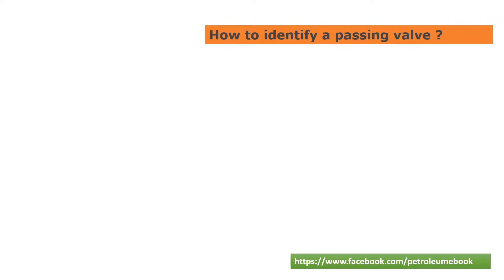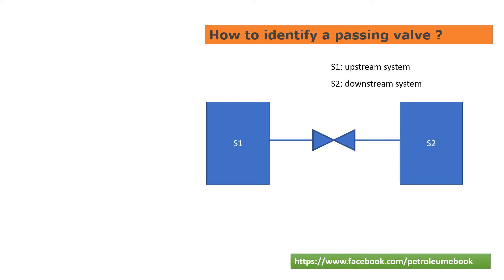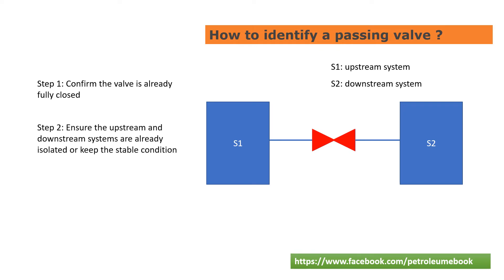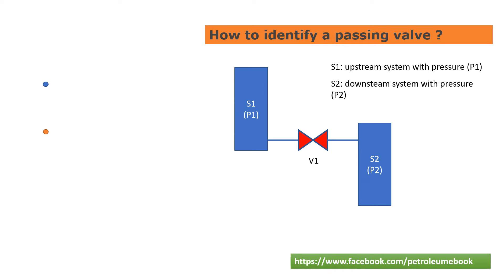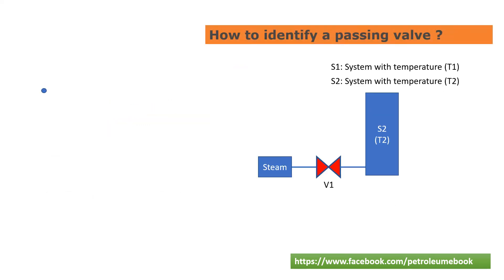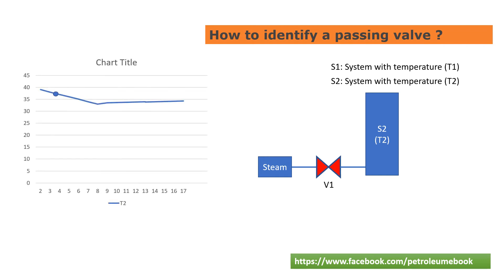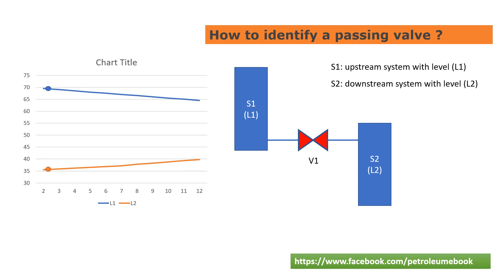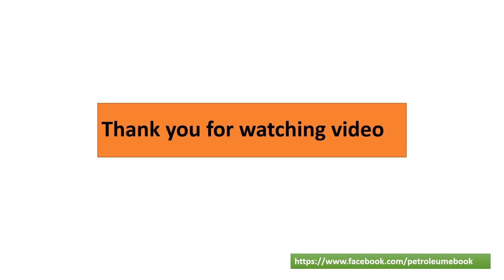How to identify a passing valve ? |Process Animation| 2022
I am a petrochemical technology lover with many years of experience. With the desire to share useful things with the community, I created this channel to bring a lot of useful knowledge to people about petrochemical refining technology. Hope you support
Today, I would like to share the video about " How to identify a passing valve ?"